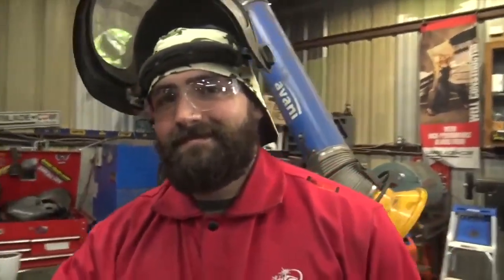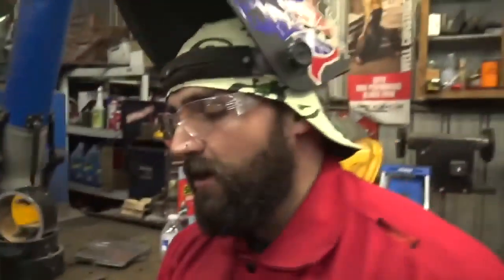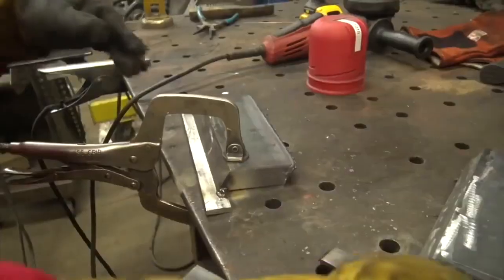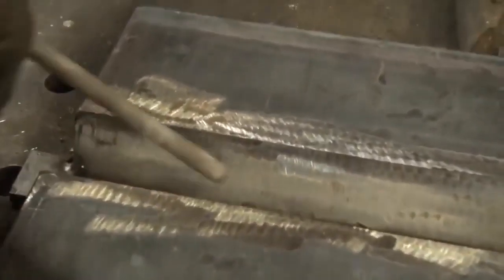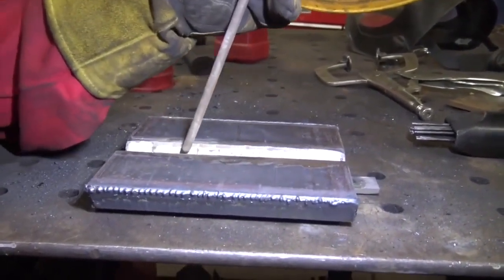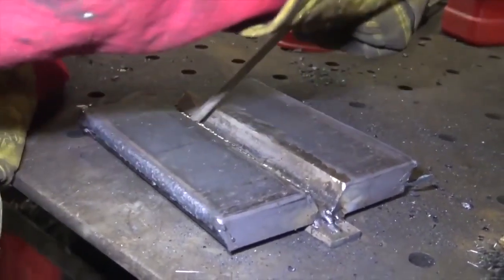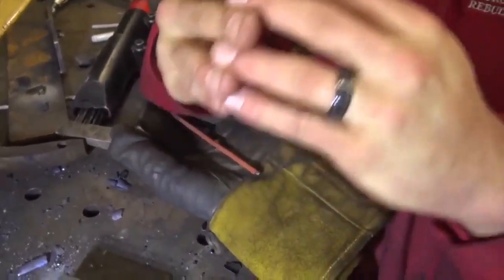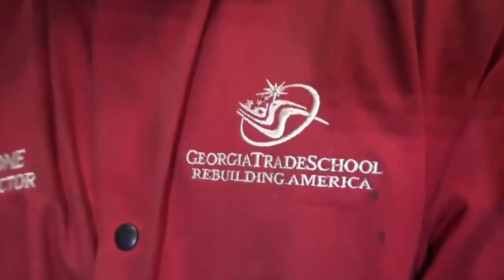7024 INDUSTRIAL WELDING CERTIFICATION TEST - HEAVY DUTY ARC WELDS ON THICK PLATE MADE EASY !!!